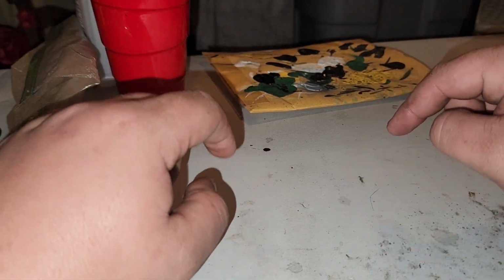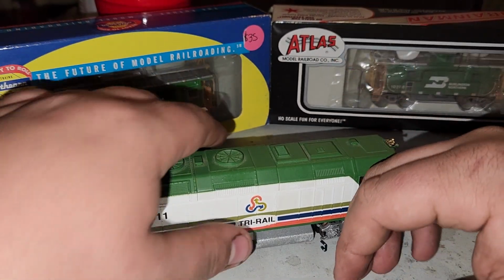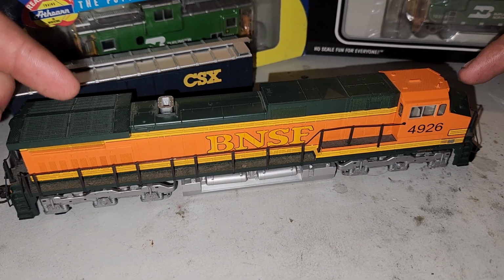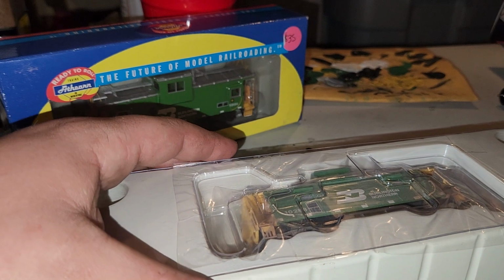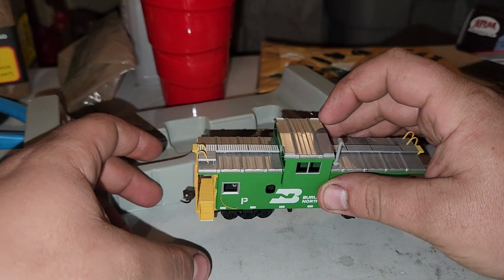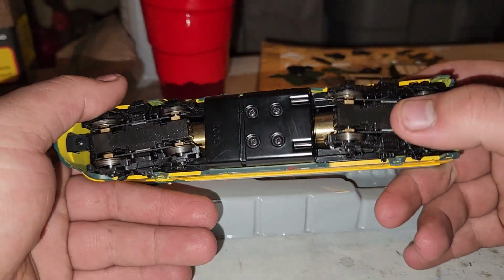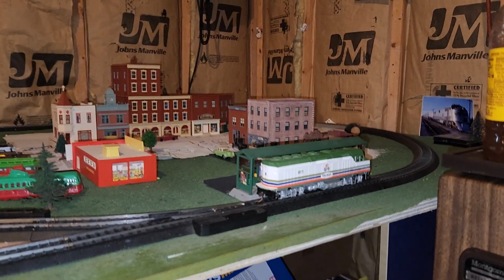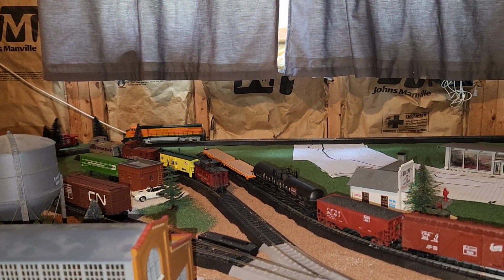My haul from the local Train Show!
In this video, I show off what I got at my local train show.